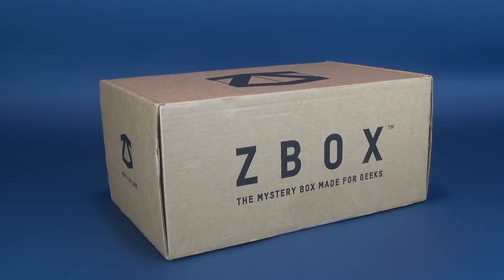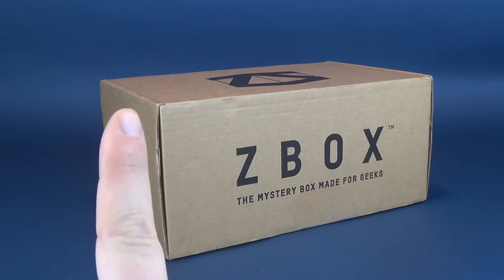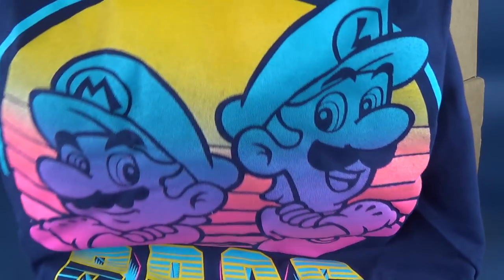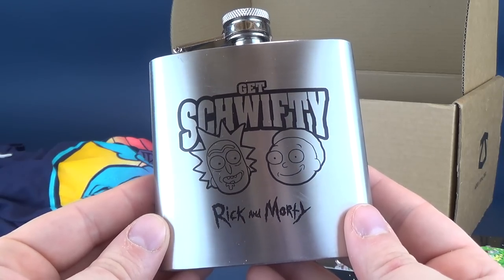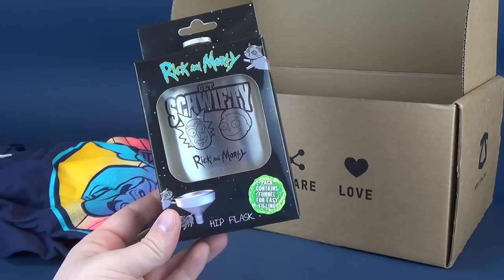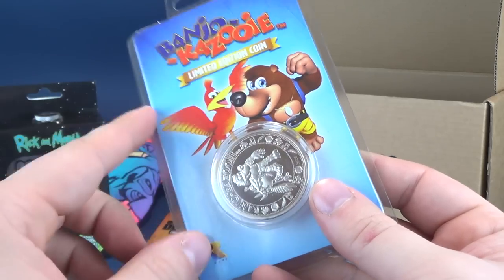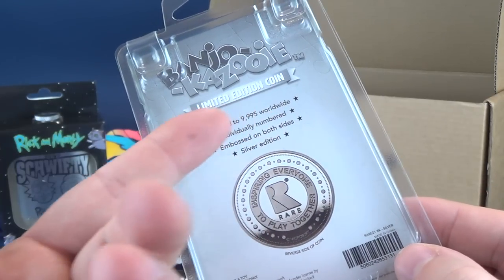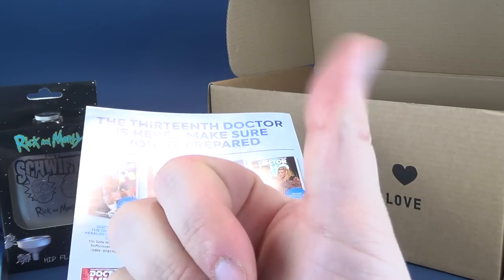Whats in the New ZBox for December 2018?